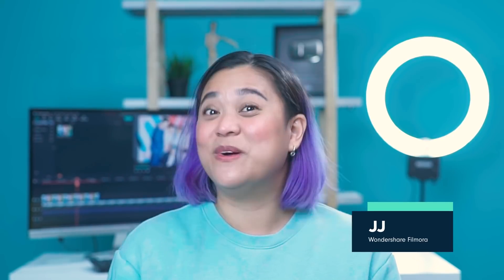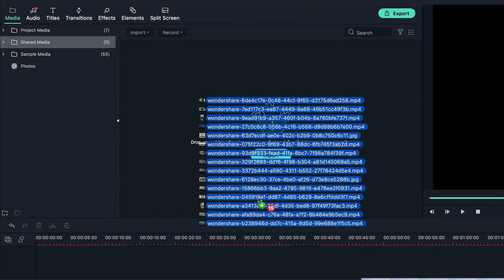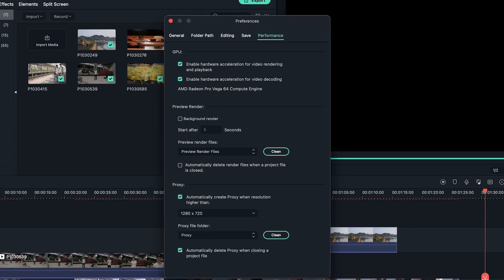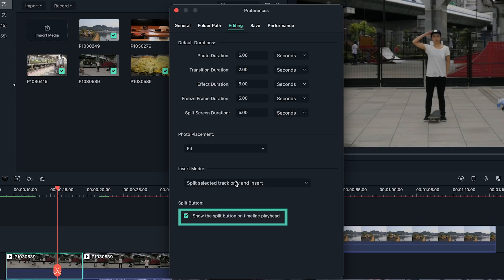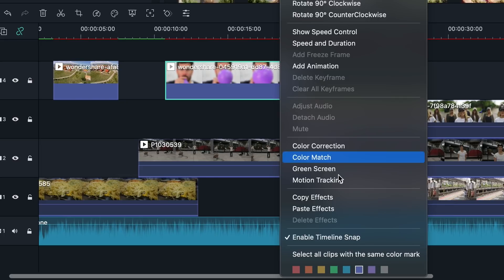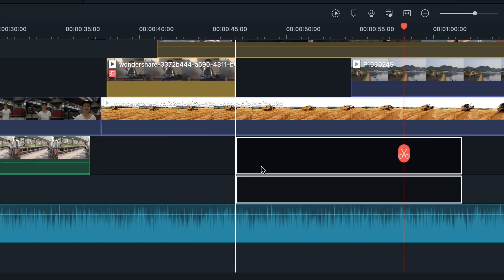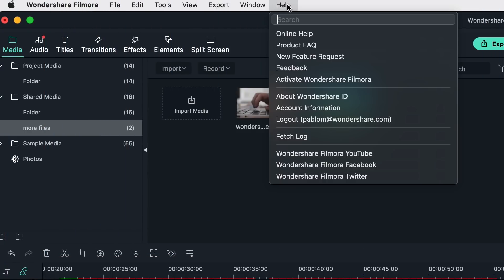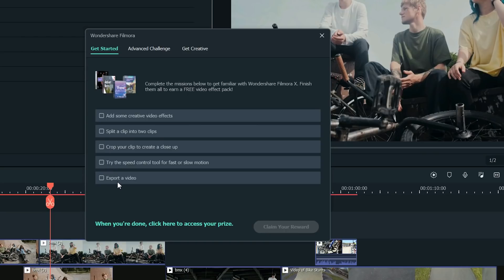TOP Secret Filmora X Tips!? | Wondershare Filmora X Tutorial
Ready to edit videos? Wondershare Filmora X has everything you need! // Did you know there are hidden features in Filmora X?! I’m just kidding! These Filmora X features and tips aren't really a secret, but you may not know they exist. In this Filmora X tutorial, we’re going to share secret tips in Filmora X that will help you edit faster and more efficiently! Now let’s see how many of these secret Filmora X tips you know!